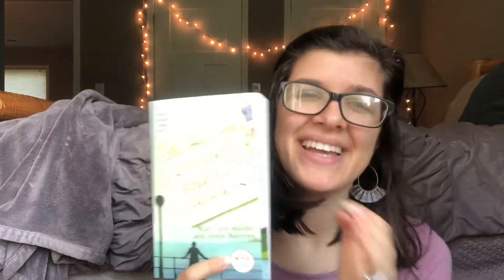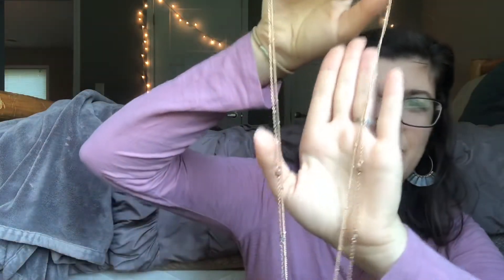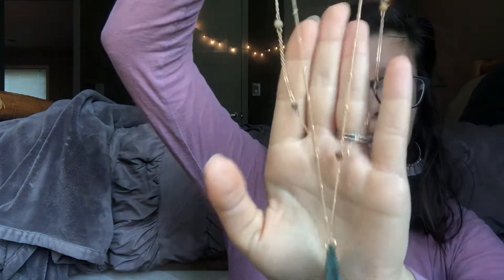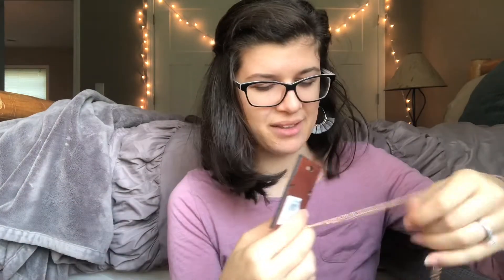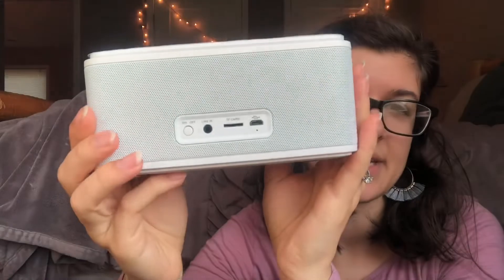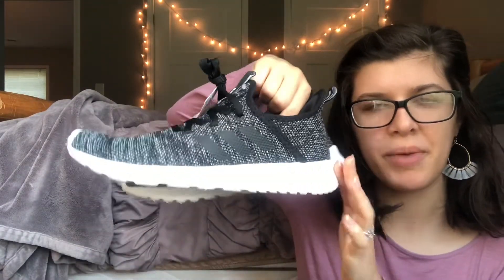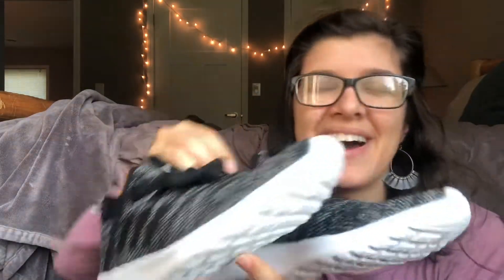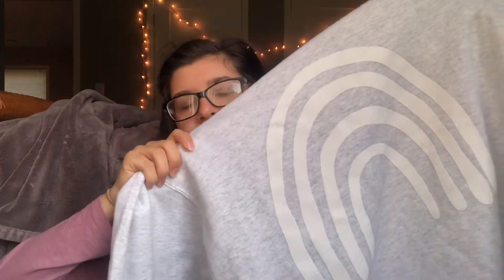My 23rd Birthday Haul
Hello there! Today I’m sharing a few things I received for my birthday this year. I hope you enjoy! 😁💛

Rainbow Sweatshirt

Camera: iPhone8
Editing Software: iMovie

Hey there! My name is Alison; I’m a young wife, Christian, loss mom, and member of the TTC community. You could say I’m a bit of a “traditionalist” or that my lifestyle is traditional. I live in southern Michigan with my husband, and our dog Sadie!